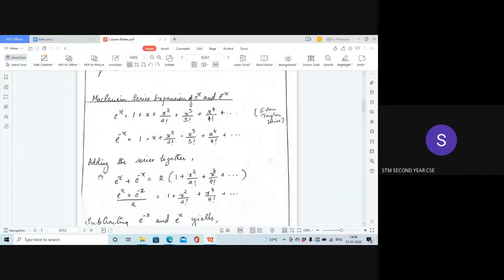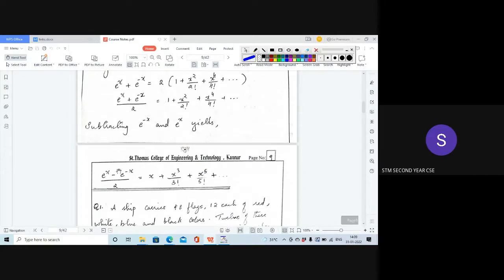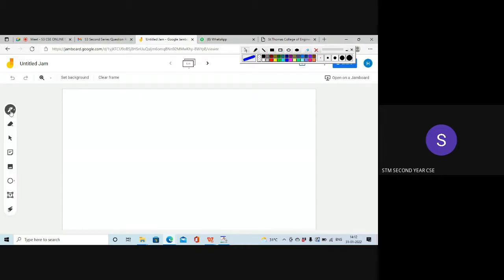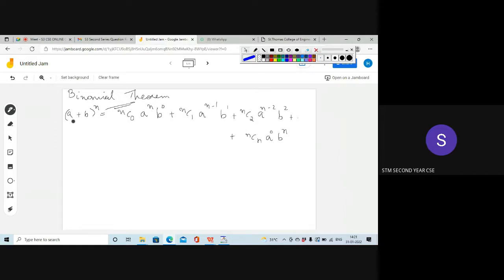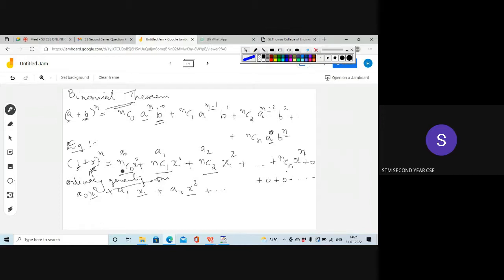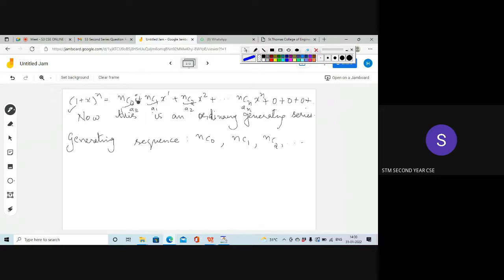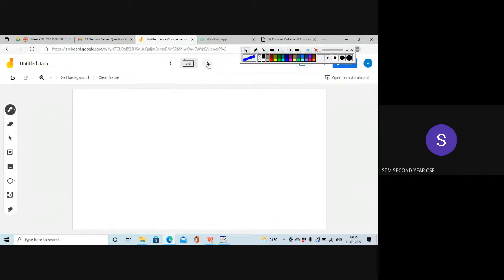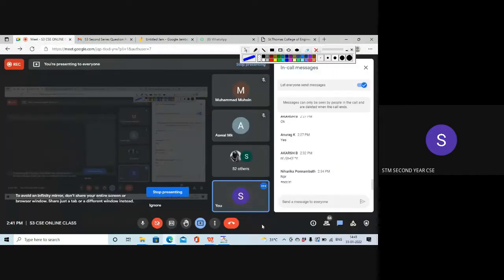MAT203 Module 4 Part 5 Hour 5 : 31/01/2022